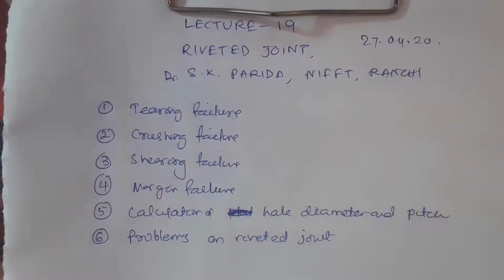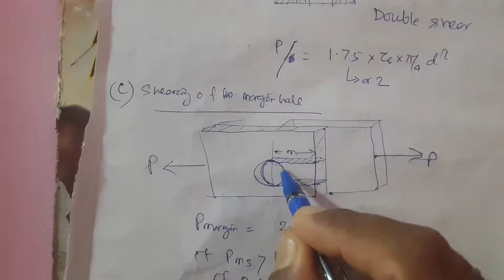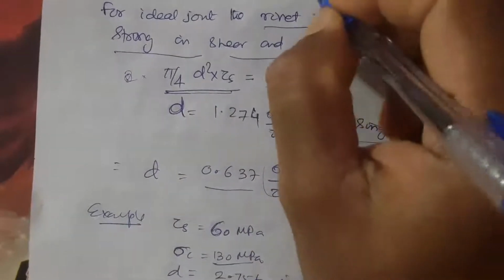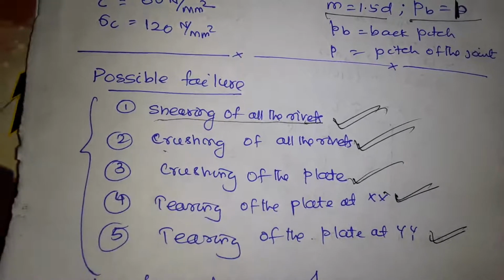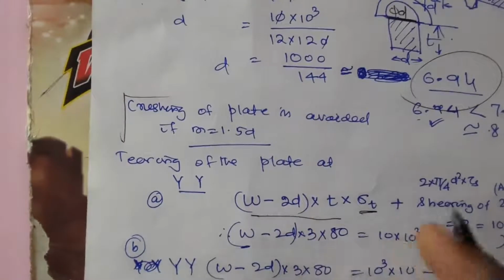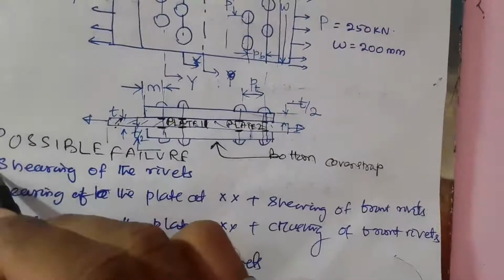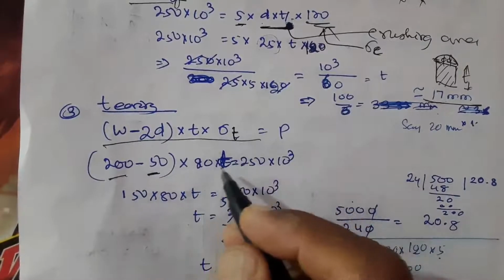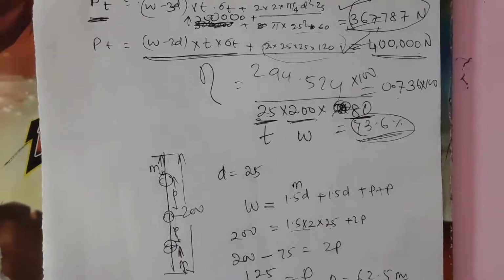Lecture 19 Riveted joint failure modes, method of calculation of joint strength, efficiency of joint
Tearing, Shearing, crushing failure calculation, method of calculation of joint strength, efficiency of joint, some examples on riveted joint